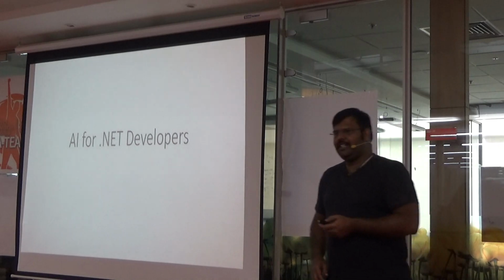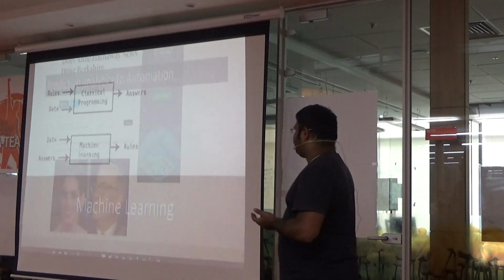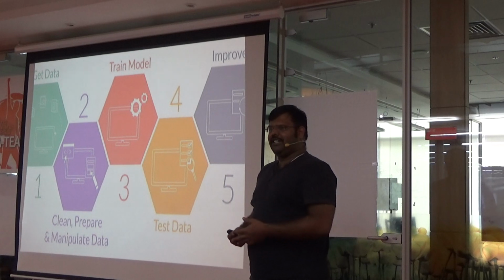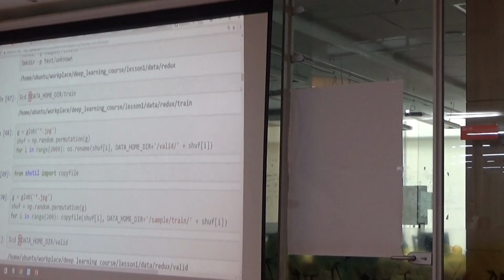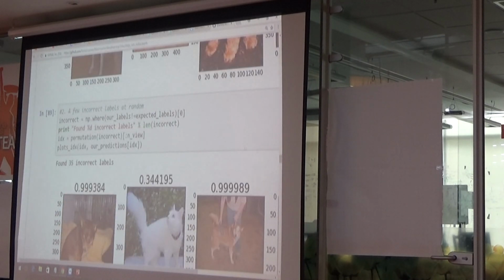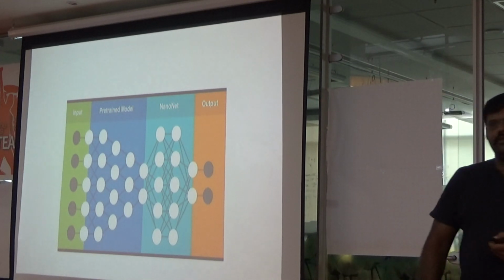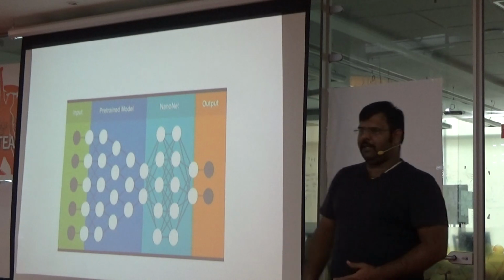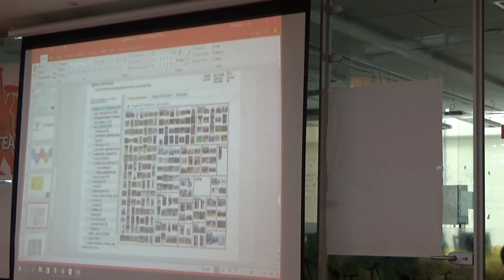Introduction to Deep learning (AI) - by Satish Venkatakrishna at DotNet Bangalore Meetup #12